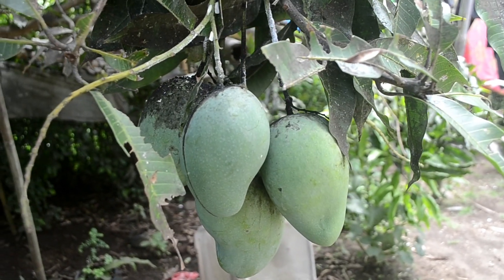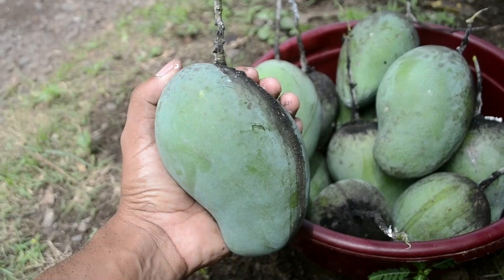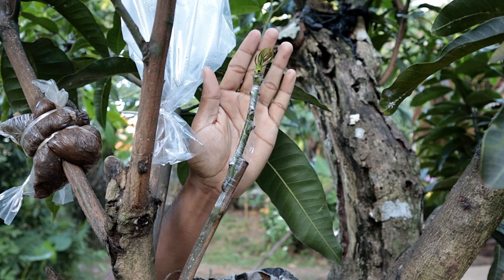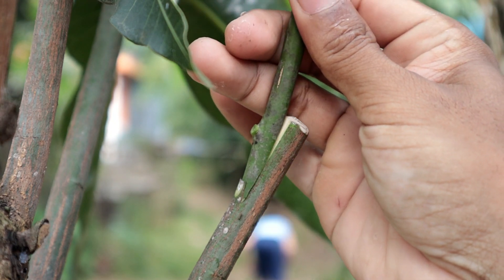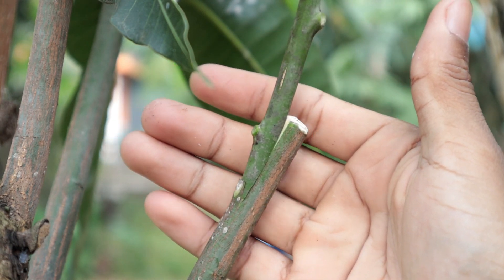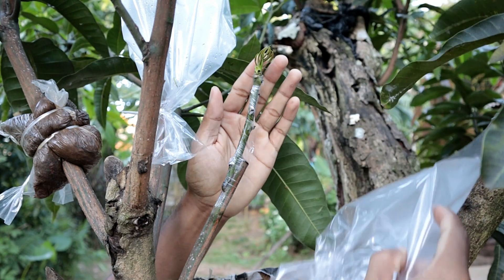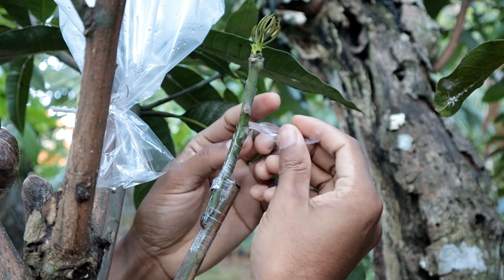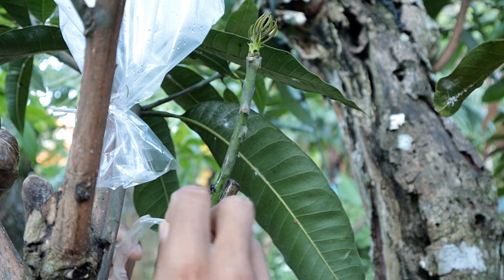Whip Grafting Mango Tree : 6 Step-by-Step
Whip grafting is a fantastic technique for joining two mango tree parts—the rootstock and the scion—into one thriving tree. It’s like a botanical handshake!

Table of contents:
0:00 – Intro
1. What is Whip Grafting – 0:21
2. Material You'll Need  - 0:39
    ► Rootstock - 0:44
    ► Scion - 0:51
    ► Sharp Knife - 1:01
3. Step-by-Step Whip Grafting  - 1:11
    ► Prepare the Rootstock - 1:16
    ► Prepare the Scion - 1:21
    ► Join Them Together - 1:25
    ► Secure It! - 1:35
    ► Greenhouse Effect - 2:23
    ► Patience and Care - 2:37
3. Conclusion - 2:43

❀ NOTICE ❀
WHEN IS THE BEST TIME FOR GRAFTING
I think it's local not global, because different in every place, for example: in my place, I can do it any time. Just so you know, in most videos, I make it "this month" and upload it "the following month" because grafting is usually take 1 month.
The best time is when you try it no matter it succeeds or fails.
if you seriously want to know that is how to start doing it now. do it the right way, do it continuously later you will know by yourself.